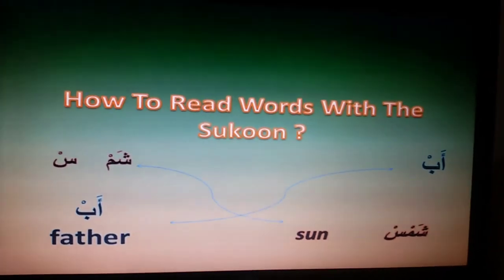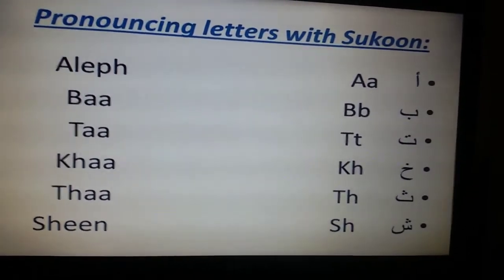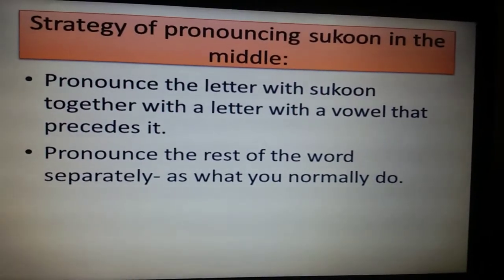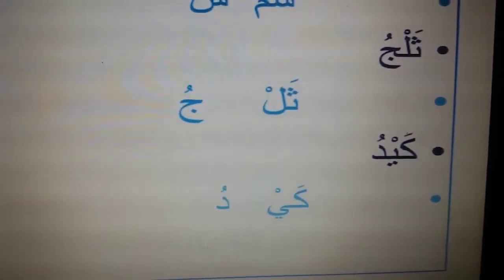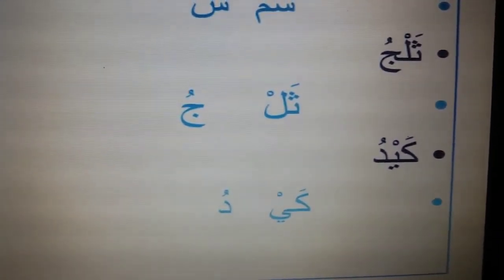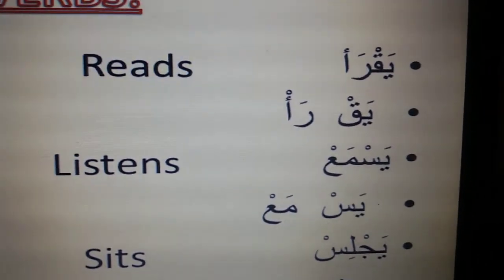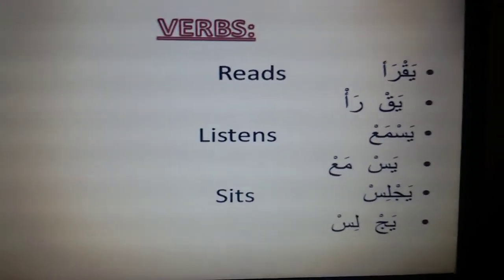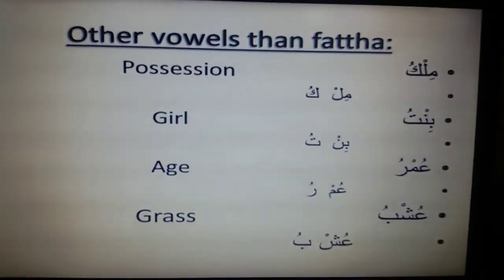How to read words with the Sukoon?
On reading the Arabic words, you may encounter letters which have short vowels and others that have Sukoon ( the sign of pronouncing the consonant form of a letter) , so reading the letters together and moving from vowels to consonants or vice versa can be alittle bit tough especially for Arabic learners, so it is important to practice the pronunciation of words to get used to the flow of speech in the Arabic language. Here in this video, we will focus on words with letters having ''Sukoon'' on them.